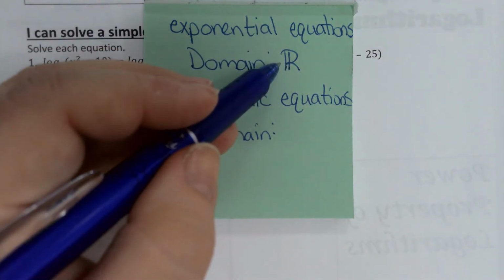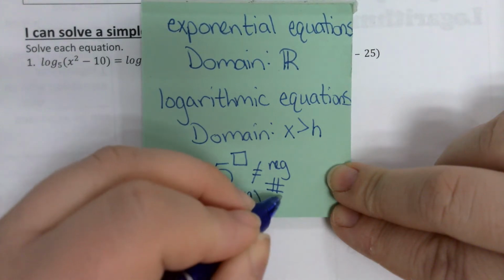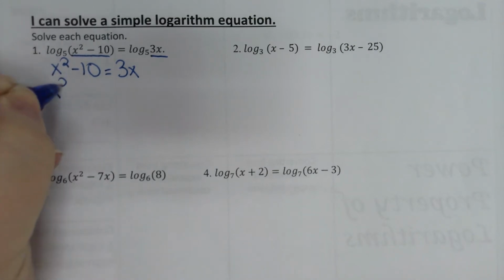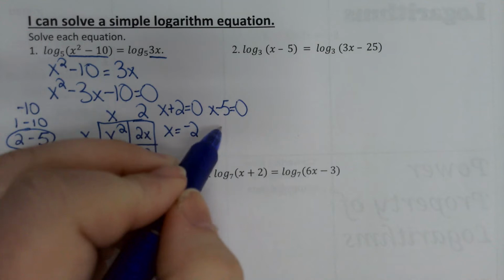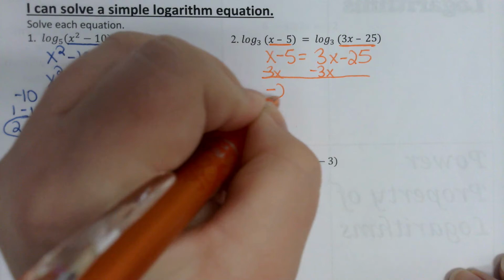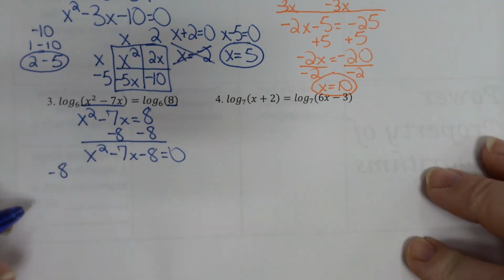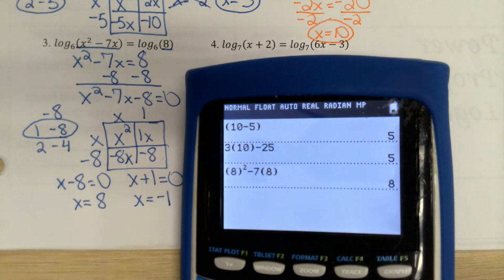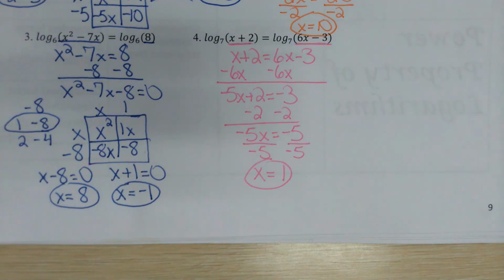I can solve a simple logarithmic Equation